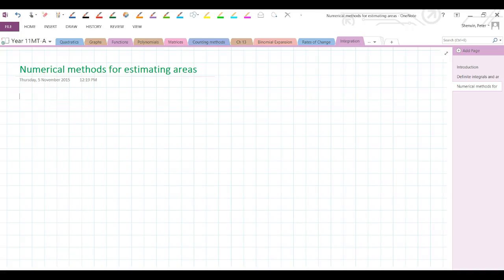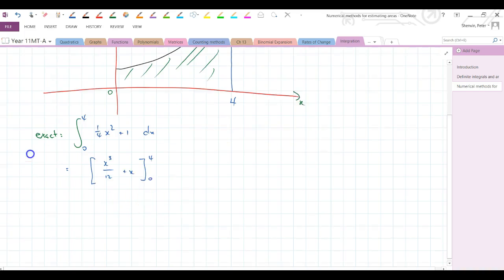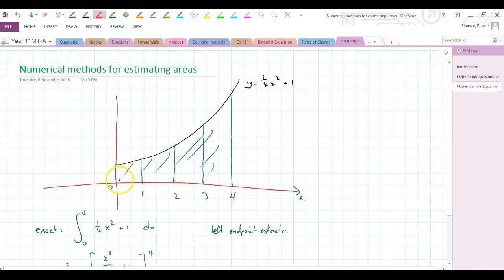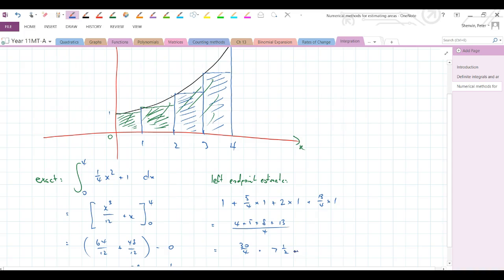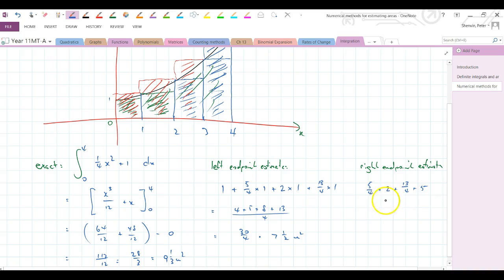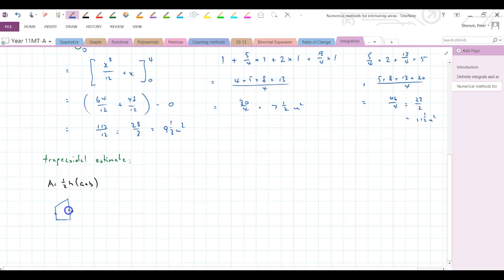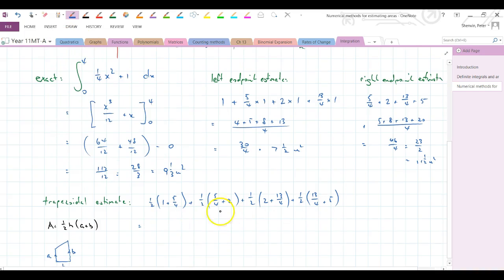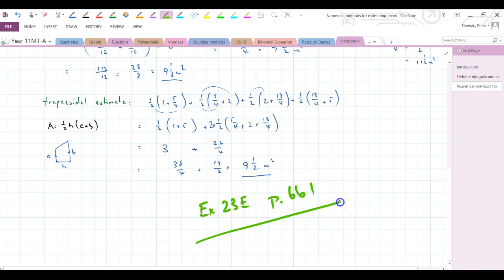Numerical methods for estimating area